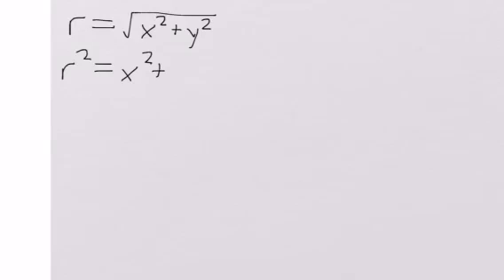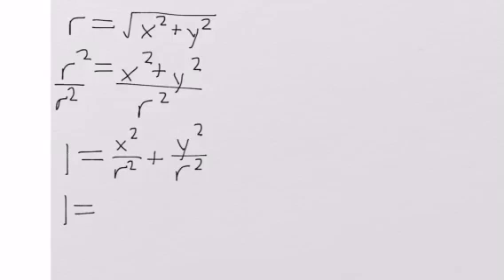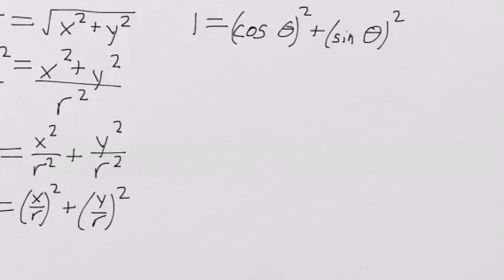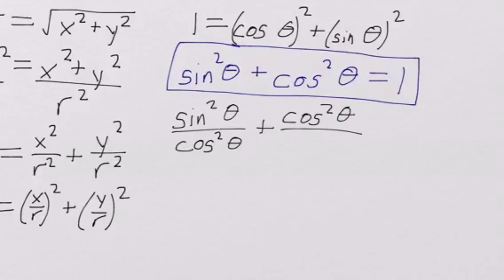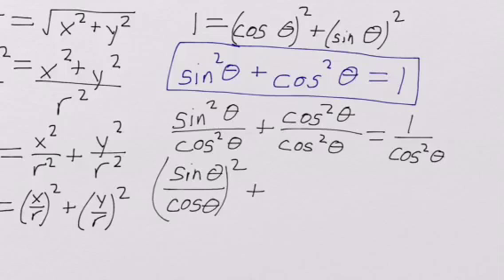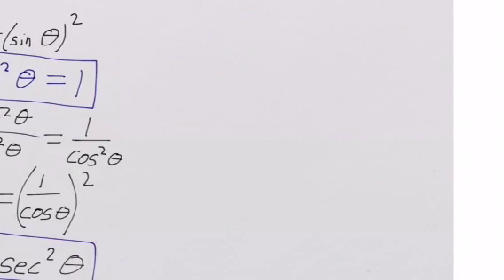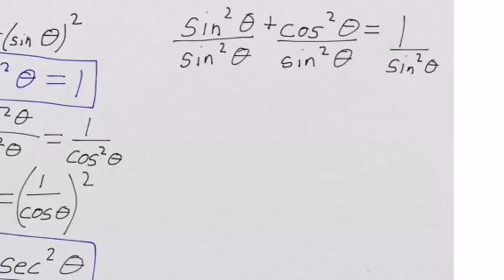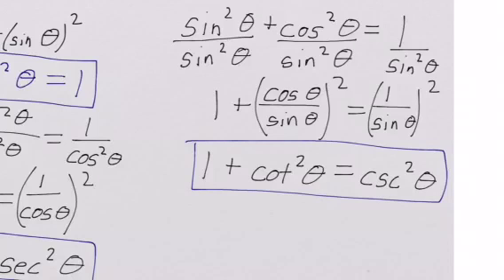Trigonometry Lesson 3D: Pythagorean Identities